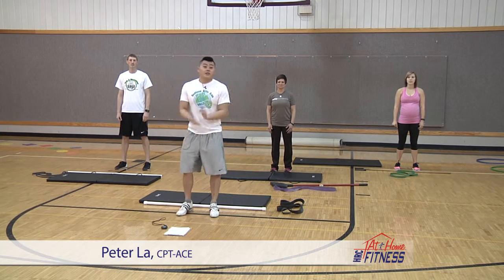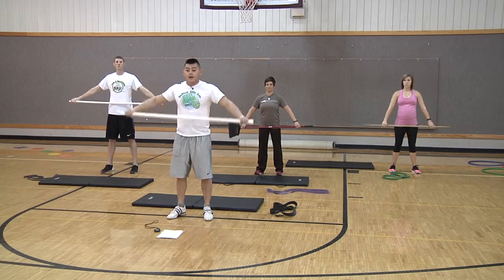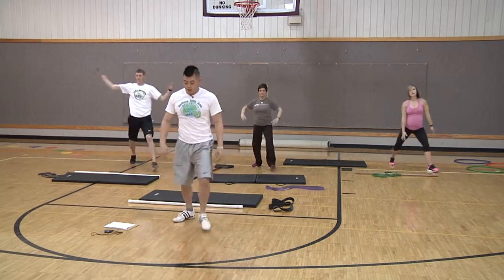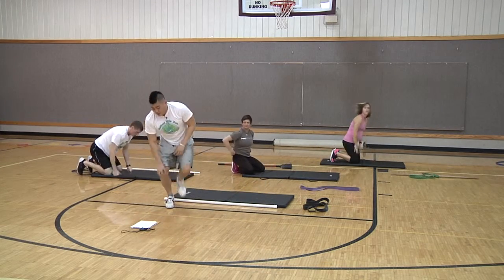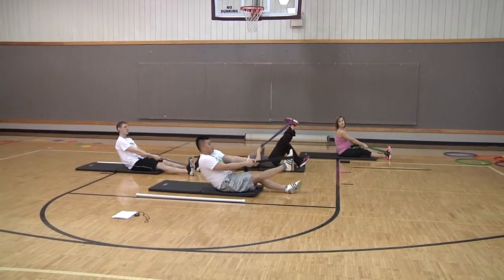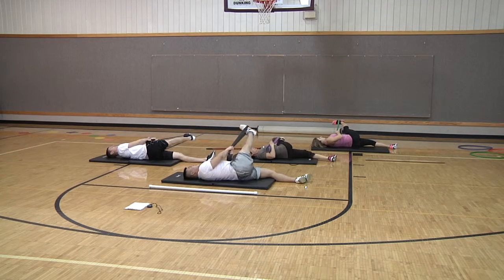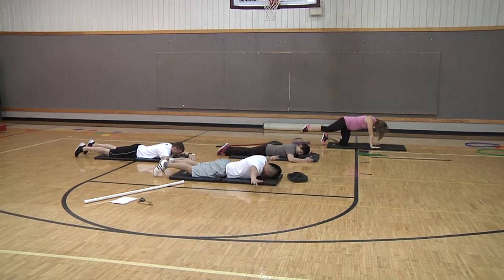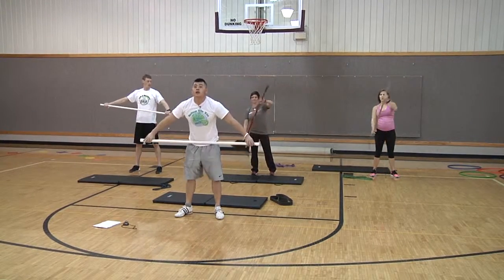Joint Mobility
Peter teaches a joint mobility class in episode 56.